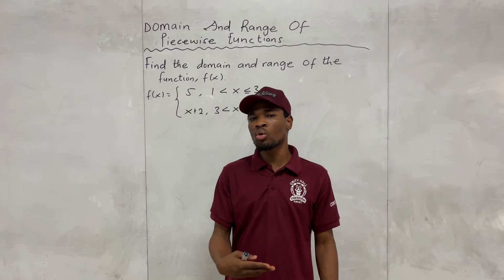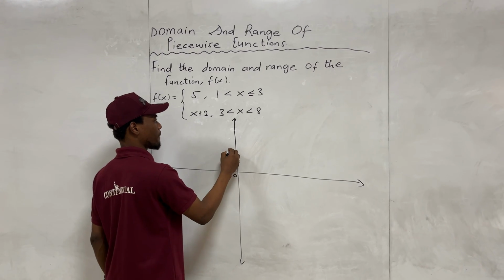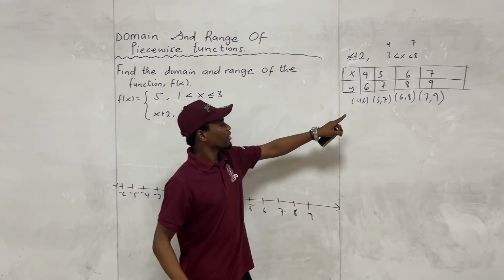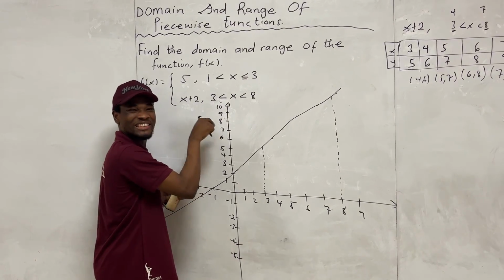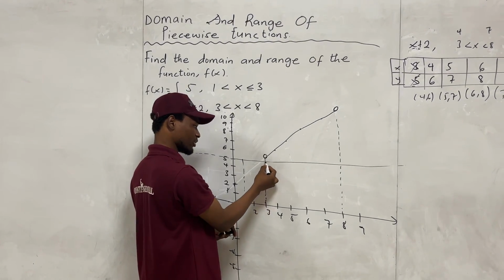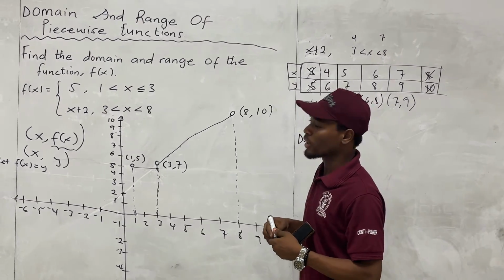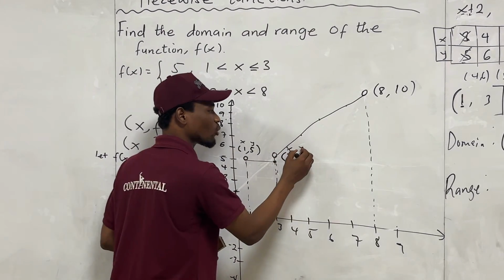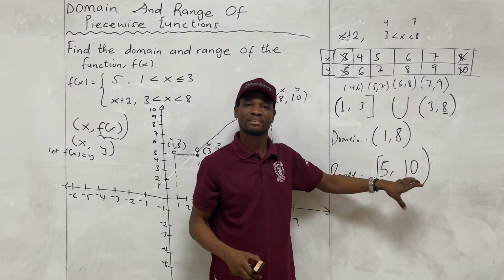Domain And Range Of Piecewise Function (1)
To determine the domain and range of a piecewise function, we need to analyze each piece separately.

Domain:
The domain of a piecewise function is the set of all input values (x) for which the function is defined. It's the combination of the domains of each individual piece.

Range:
The range of a piecewise function is the set of all possible output values (y) that the function can produce. It's determined by evaluating each piece and combining the results.

Steps to find domain and range:
1. Identify the individual pieces of the function.
2. Determine the domain of each piece.
3. Determine the range of each piece.
4. Combine the domains and ranges.